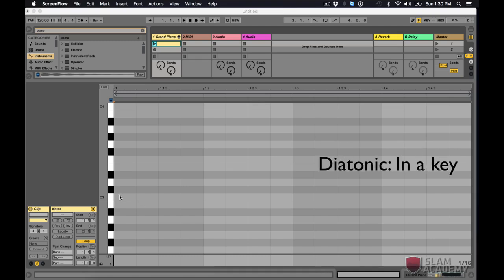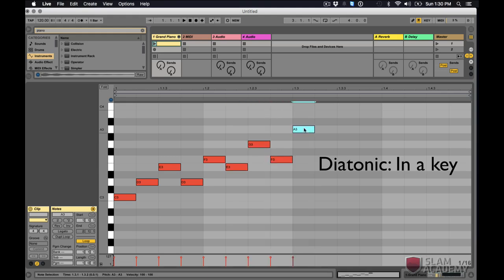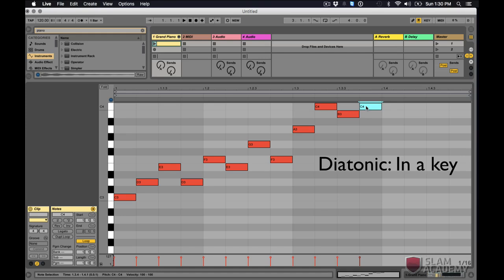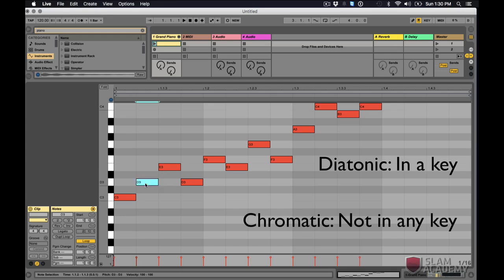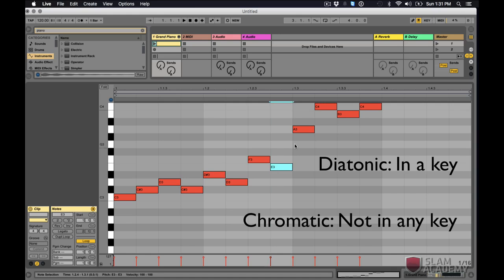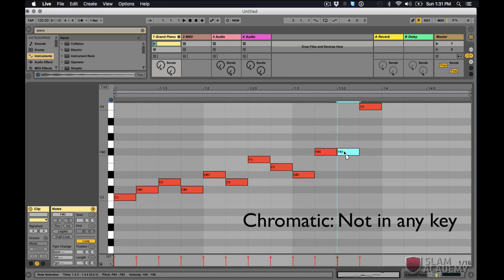1 What is Diatonic